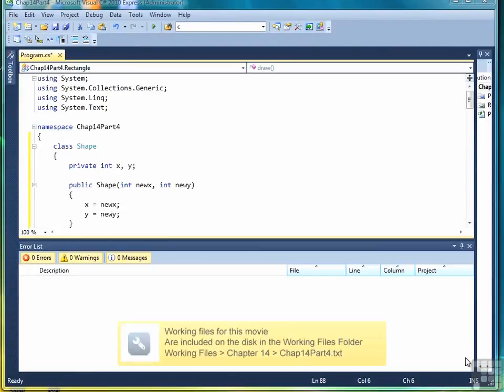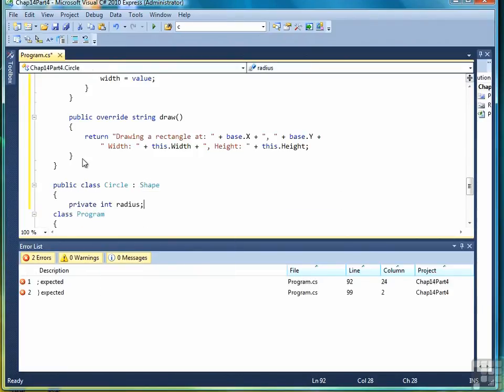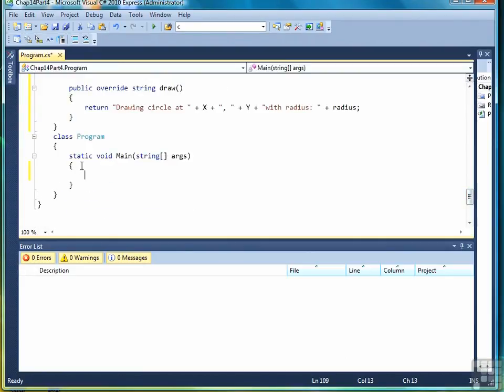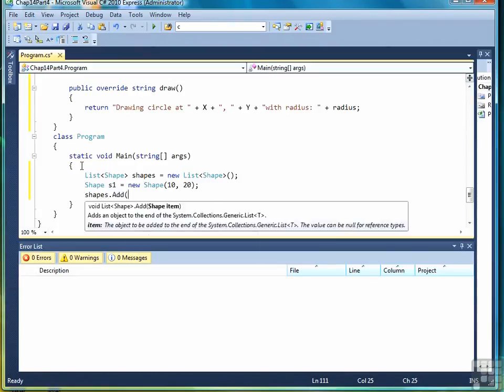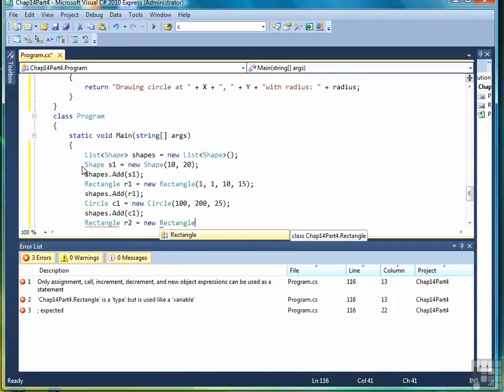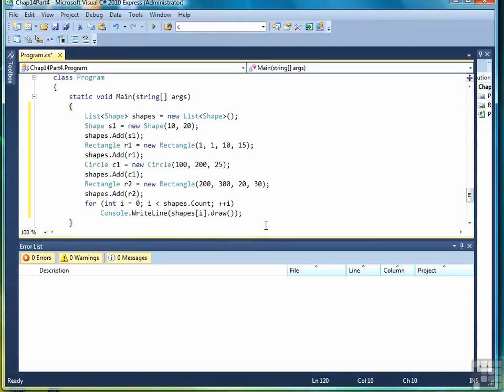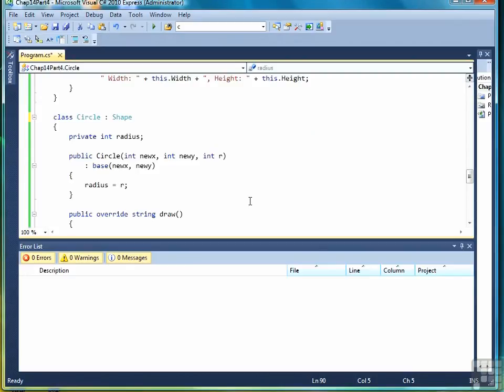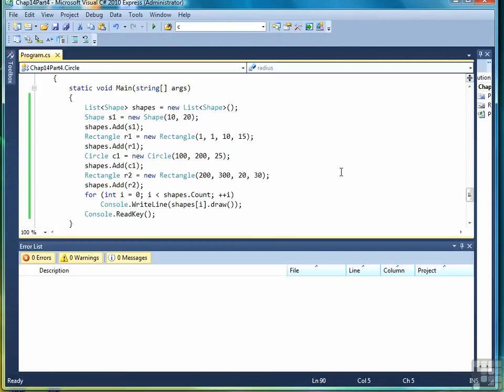C# Tutorials For Beginners-1404